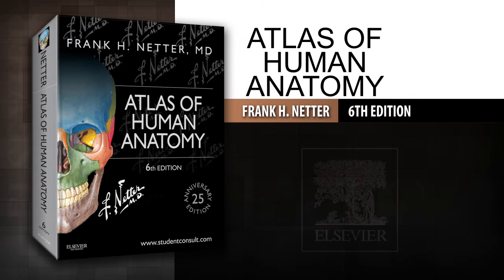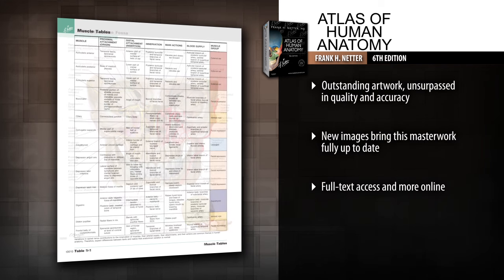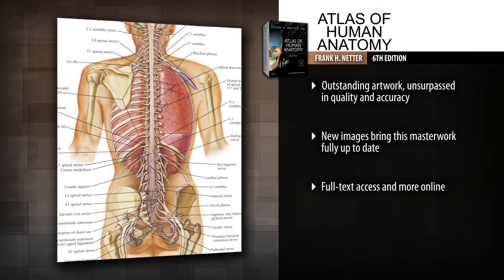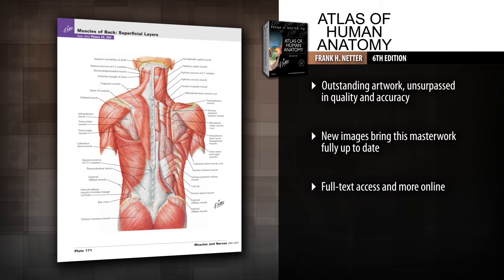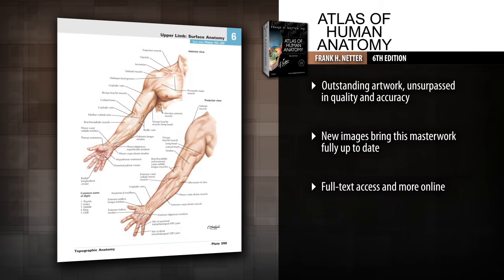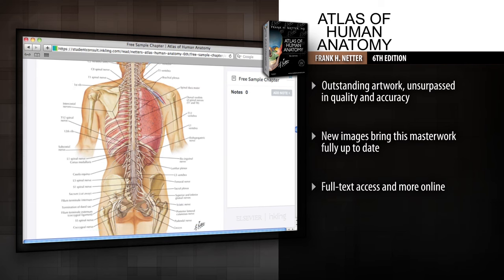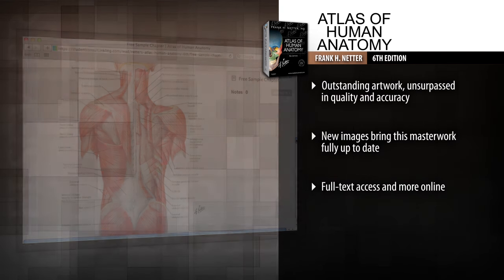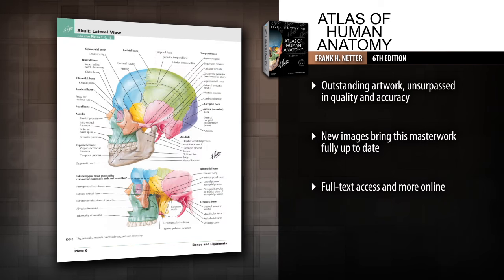Atlas d'anatomie humaine 6e édition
Depuis 25 ans, l’Atlas d’anatomie humaine Netter est l’atlas de référence internationale !

Cette 6e édition, entièrement révisée, s’enrichit d’une vingtaine de nouvelles planches d’anatomie et d’imagerie, plus de la moitié de celles-ci ayant été révisées (légendes, dessins)